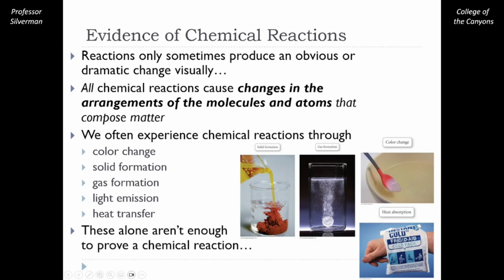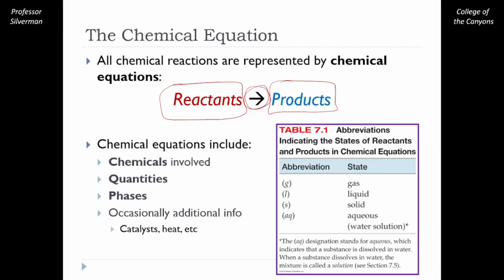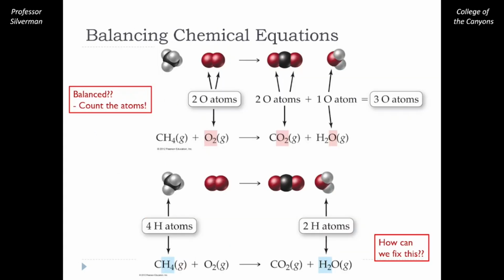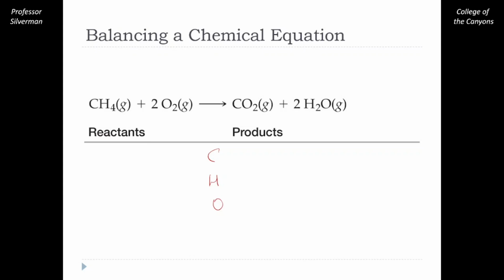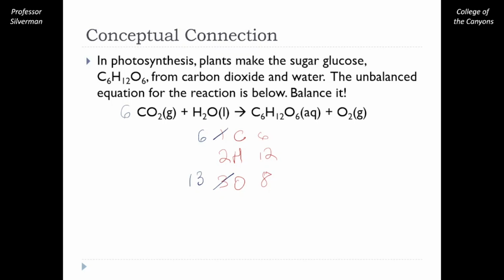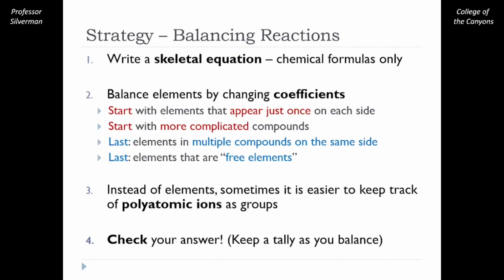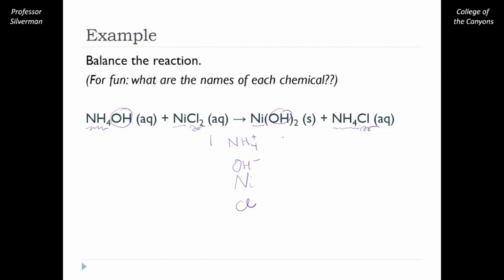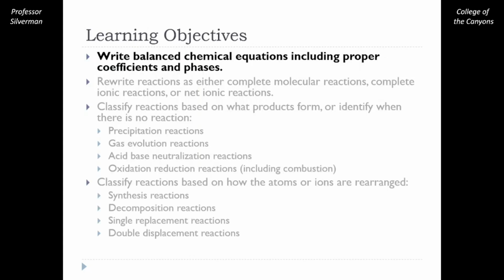Balanced Reactions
Chapter 7
Objective 1 - Write balanced chemical equations including proper coefficients and phases.

0:00 Introduction
0:28 Reactions
1:53 Chemical Equations
2:50 Balancing Reactions
6:20 Example
9:40 Strategies
10:53 Example
12:58 Practice Question
13:09 Conclusion